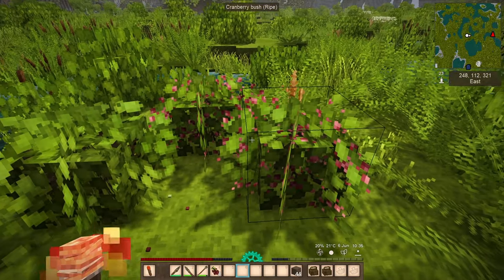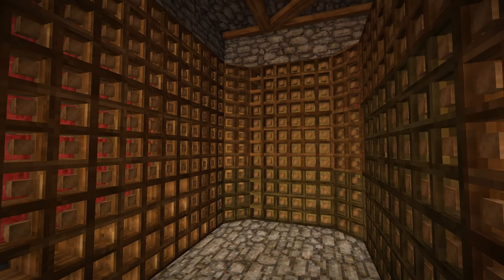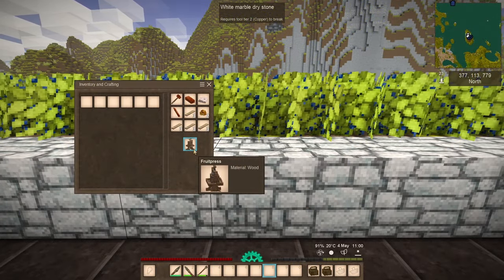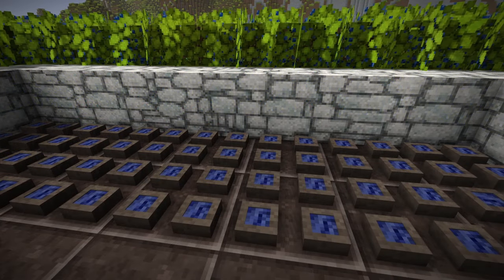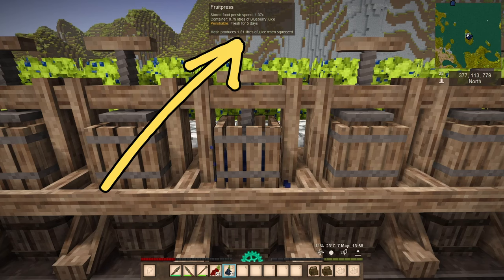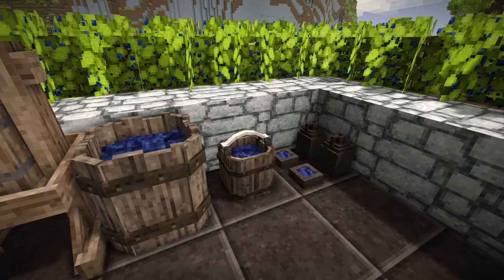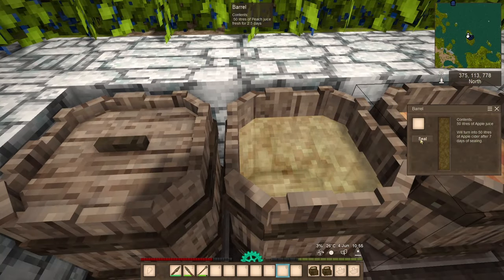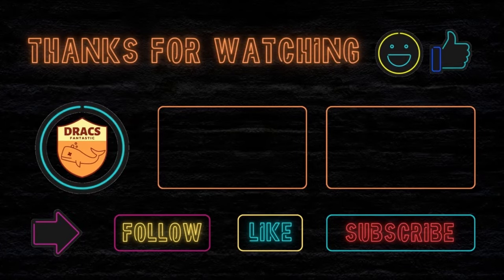VINTAGE STORY FRUIT PRESS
Vintage Story Fruit Press guide. Everything you need to know about crafting and using a fruit press.

-- Video Contents --

00:00 Intro
00:57 Craft Fruit Press
01:40 Barrels Bucket Bowls and Jugs
02:14 What to Juice?
02:30 Juicing
03:04 Fruit Mash
03:20 Storing
04:06 Wine
04:30 Wrap
04:45 Drinking